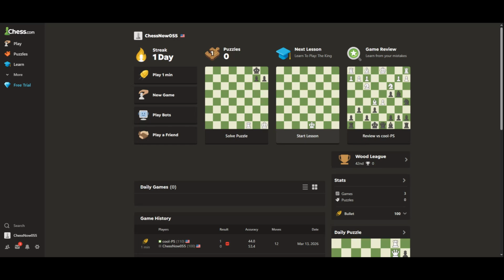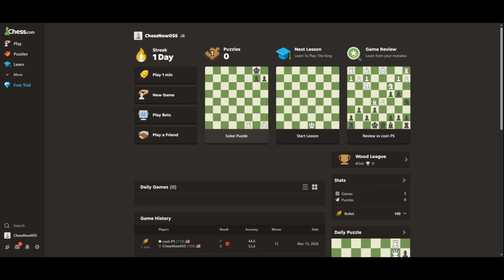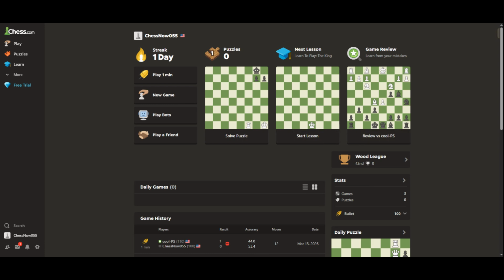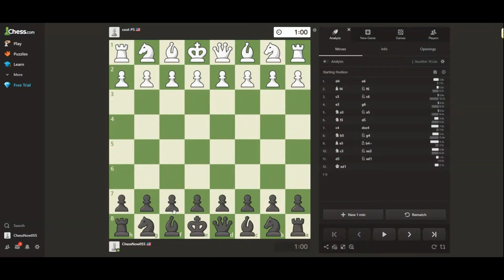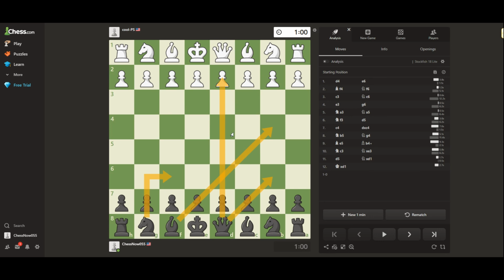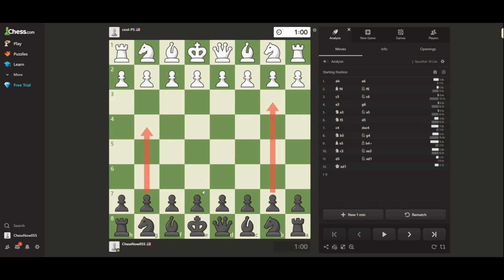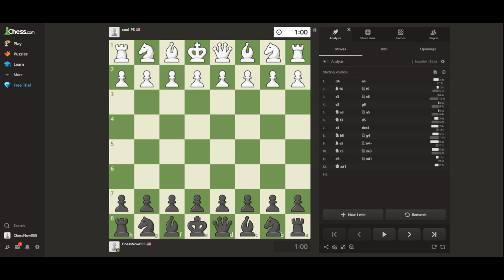How To Enable Arrows Chess.com (2026 Easy Guide)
Learn how to draw arrows on Chess.com to visualize moves and analyze your games more effectively. This guide covers standard arrows as well as color variations for better board annotation.

Timestamps
0:00 Introduction
0:45 Accessing the Board
1:08 How to Draw Basic Arrows
1:32 Changing Arrow Colors (Red, Green, Orange)
2:20 Clearing the Board and Tips
2:43 Outro and Summary